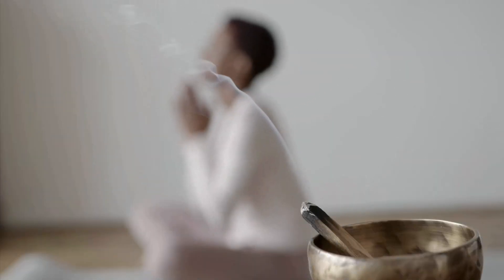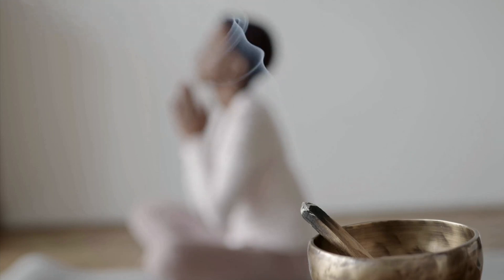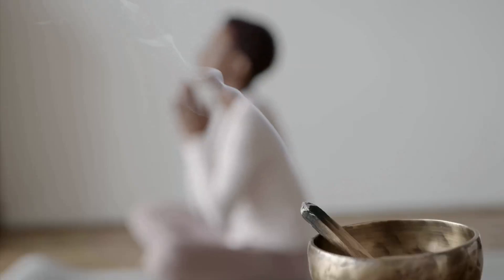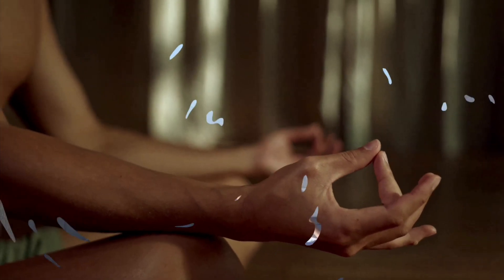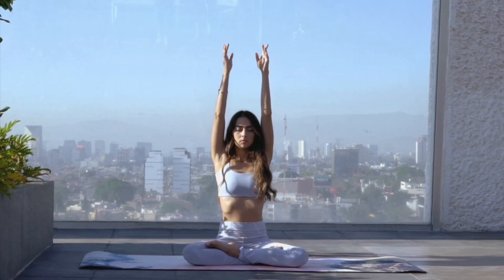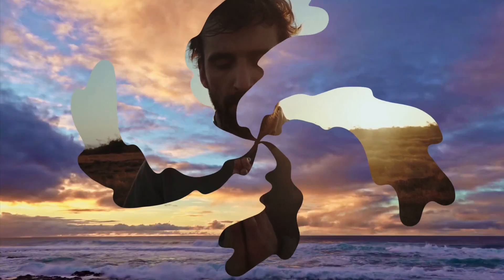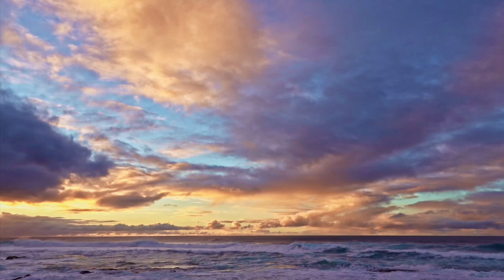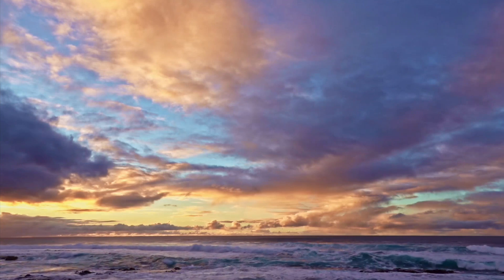5-Minute Guided Meditation for Stress Relief & Deep Relaxation | Beginner Friendly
Welcome to this 5-minute guided meditation designed to help you find calmness and deep relaxation amidst the chaos of everyday life. Whether you're new to meditation or looking for a quick way to de-stress, this simple yet effective practice is perfect for you.

In this video, I'll guide you through a calming meditation that requires no prior experience. Together, we'll release stress, calm our minds, and embrace inner peace. Find a comfortable seated position, close your eyes, and let's begin this journey to tranquility.

Key Points Covered:

Introduction: Emphasizing the importance of taking time for self-care and relaxation.
Guided Meditation: Step-by-step instructions to help you relax, including breathing exercises and visualizations.
Visualization: Imagining a serene beach to enhance relaxation.
Body Scan: Releasing tension from head to toe.
Mindfulness: Observing thoughts without judgment and returning to the breath.
Personal Visualization: Bringing to mind a personal place of peace and tranquility.
Conclusion: Gradually returning to the present with a sense of calm and relaxation.